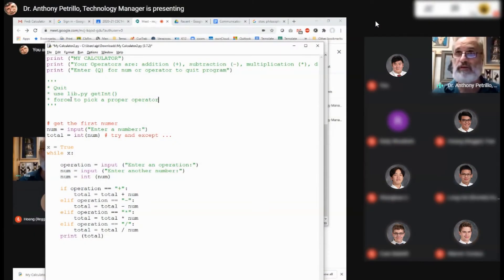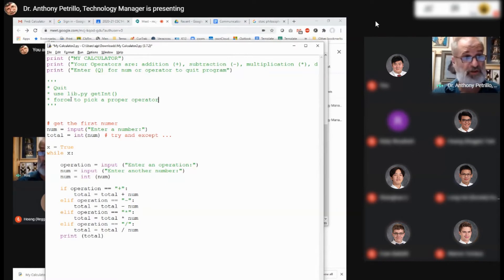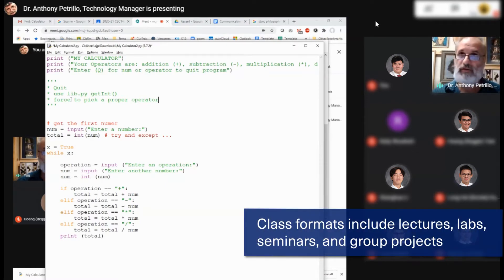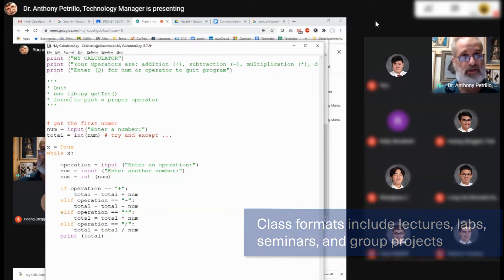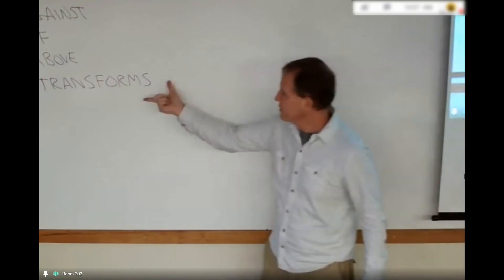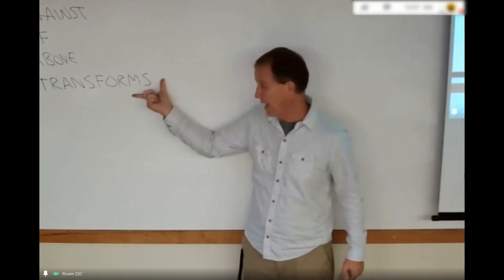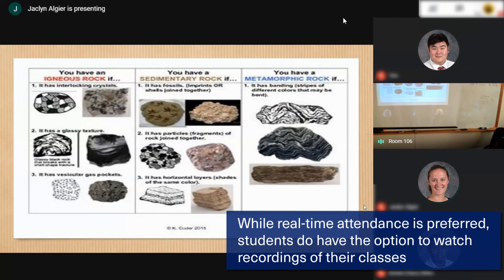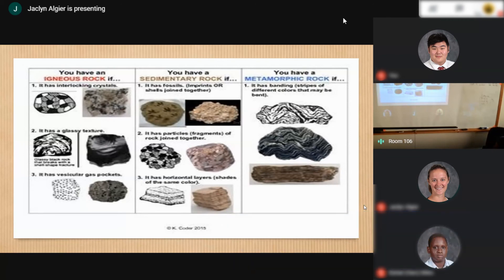Live Streaming Program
The Houghton Academy Live Stream program provides an opportunity for students to join our brick and mortar classes here on our campus. Students will follow a traditional period by period schedule joining Houghton Academy teachers and students virtually. This program offers live synchronous instruction five days a week and gives students a wonderful opportunity to get to know their teachers and classmates in the event they choose to join us on campus in the future. Streaming has the additional benefit of providing the easiest transition to Houghton Academy live on-site in the future.